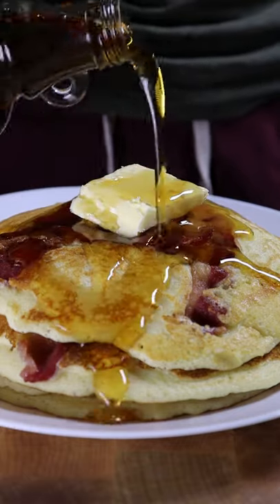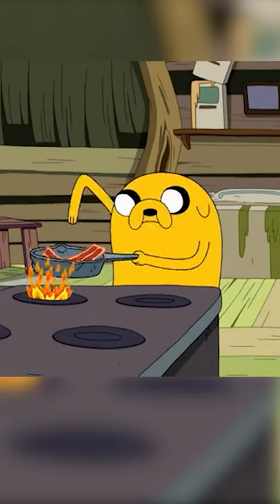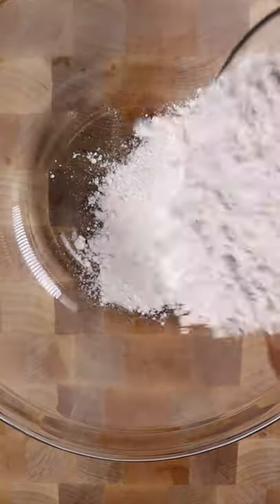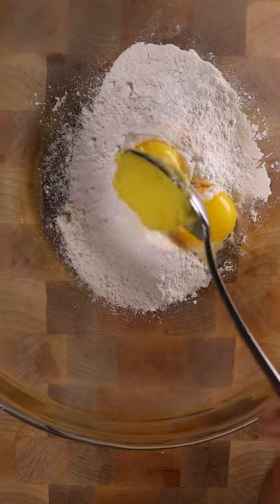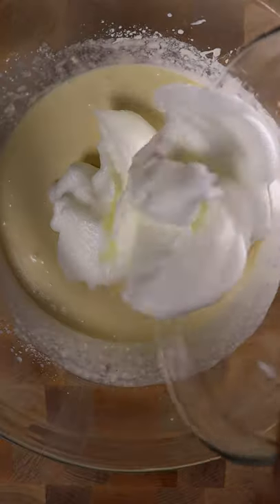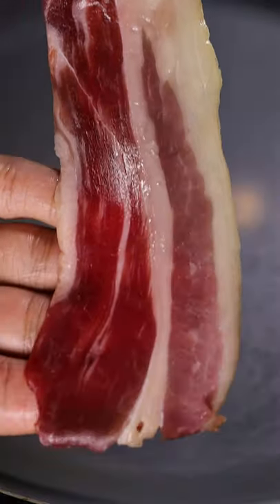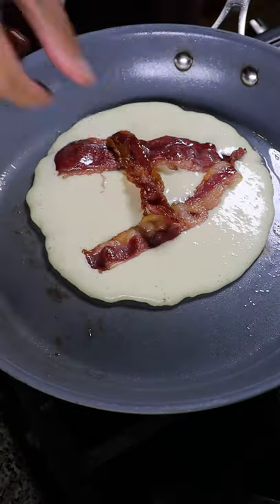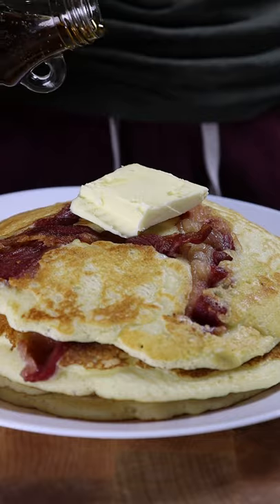How to Make Bacon Pancakes (Adventure Time)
Tell Jake breakfast is ready.

Audio: Marcus Coronel